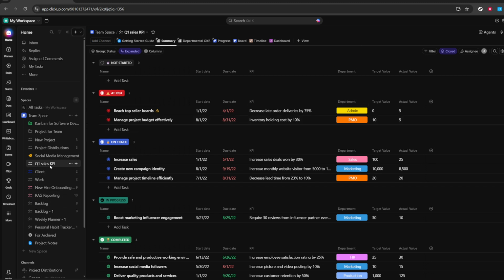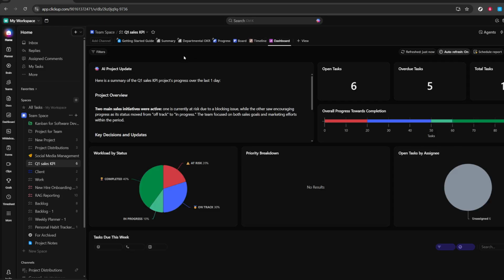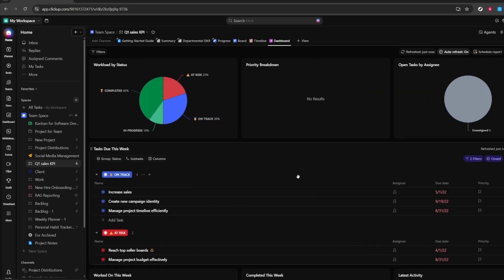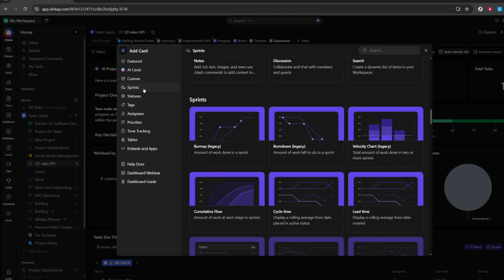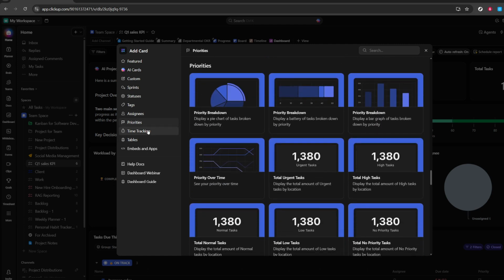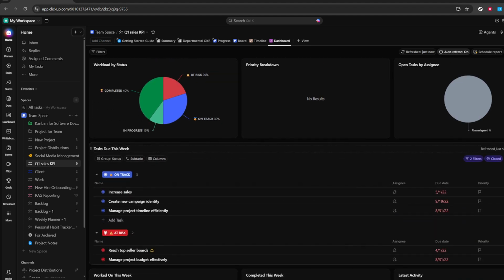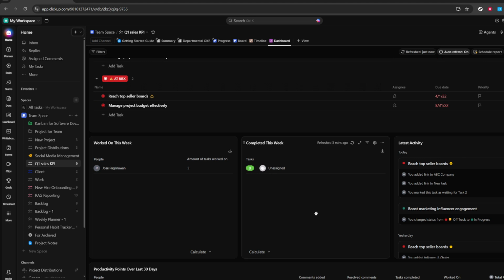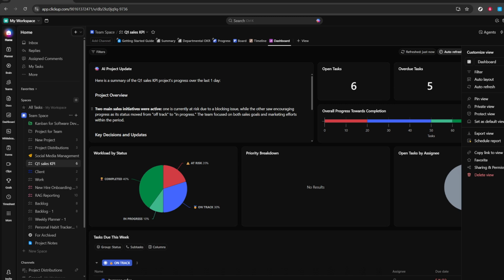How to customize dashboard in ClickUp [FULL GUIDE]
In todays video we cover How to customize dashboard in ClickUp